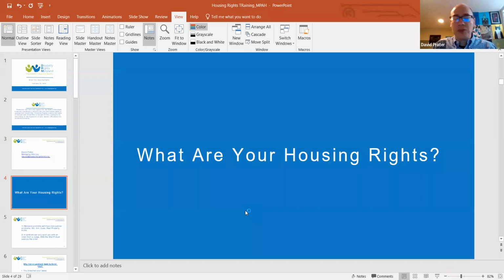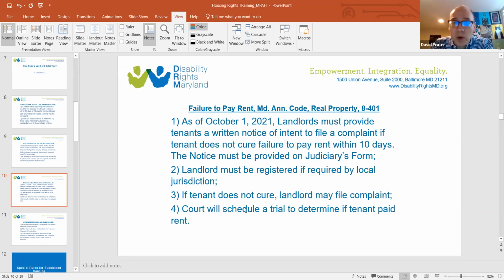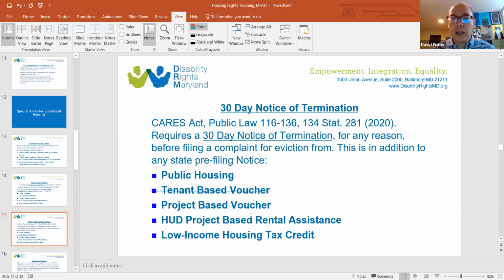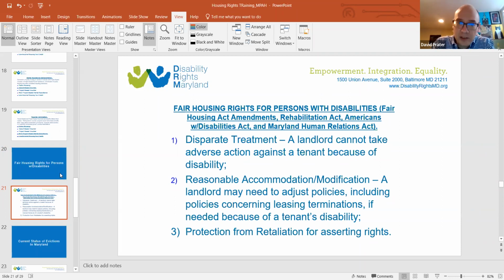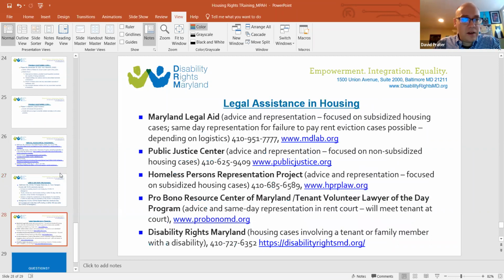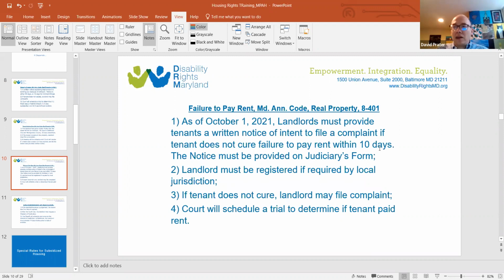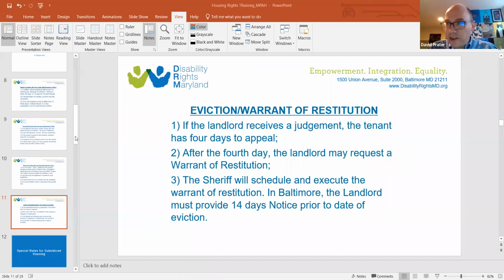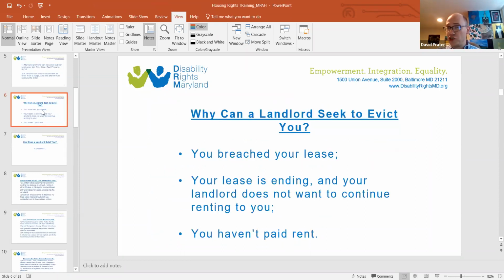The Evictions Process in Maryland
The Maryland Partnership for Affordable Housing (MPAH) and Disability Rights Maryland (DRM) hosted a special session on the evictions process in Maryland. David Prater of DRM provides a glimpse at what this process looks like.